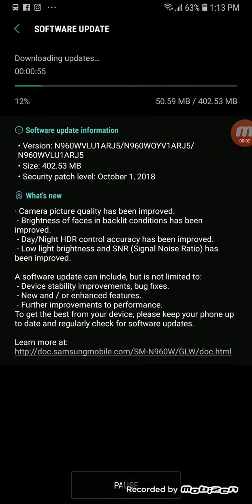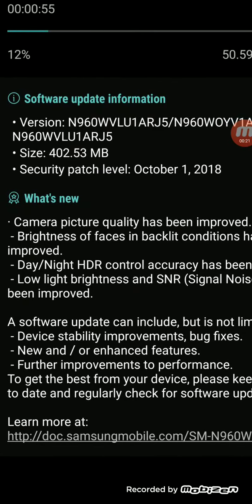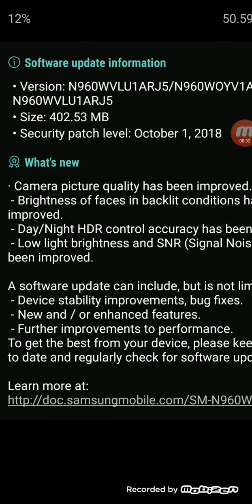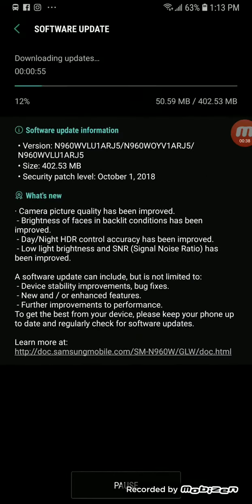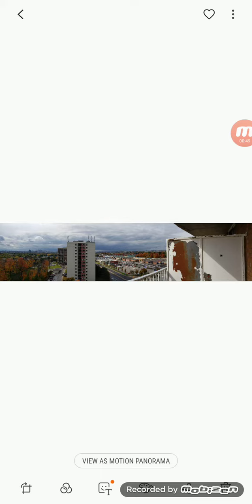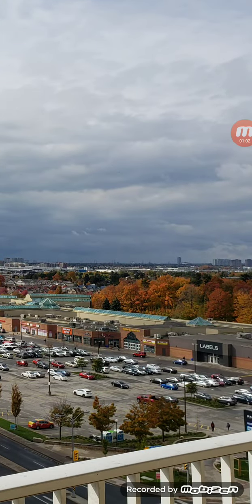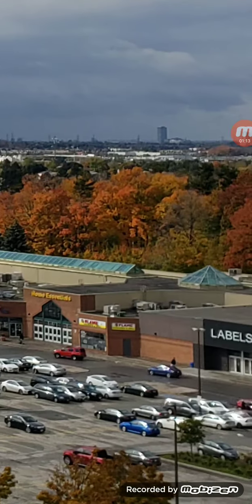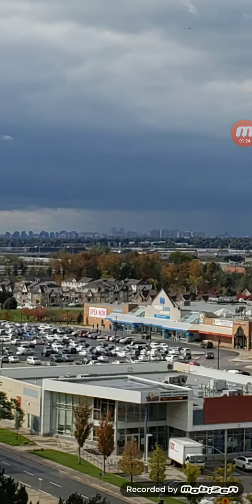Note 9 October security update brings camera improvements... | Game Changer?